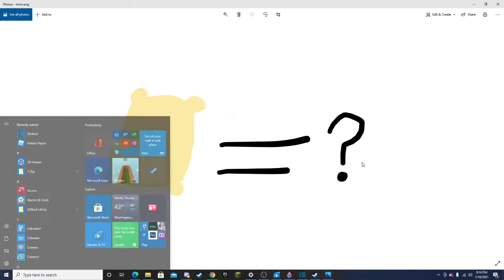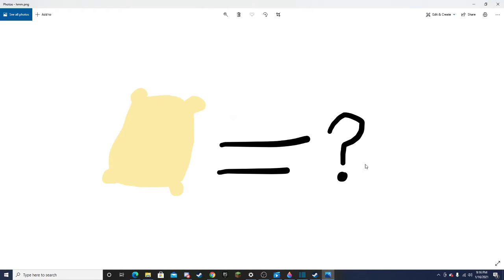What is Pillow Head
sub or not sub your decision